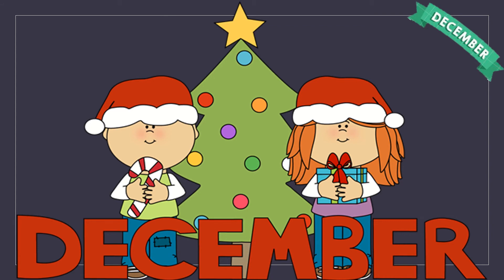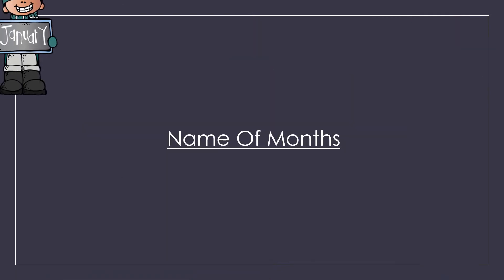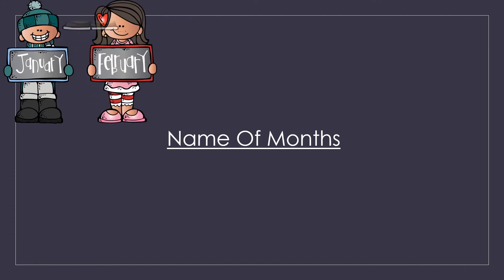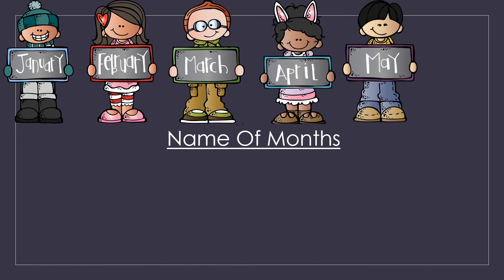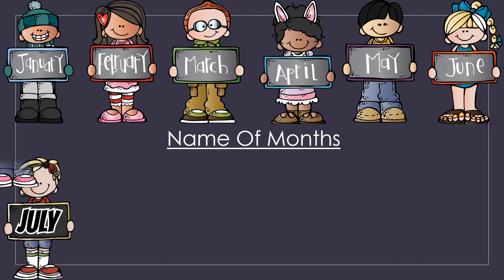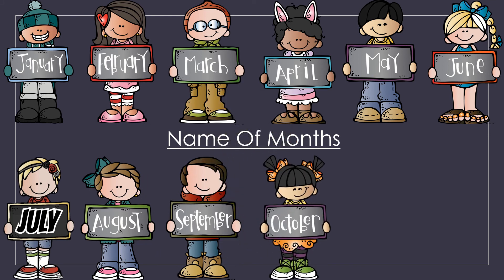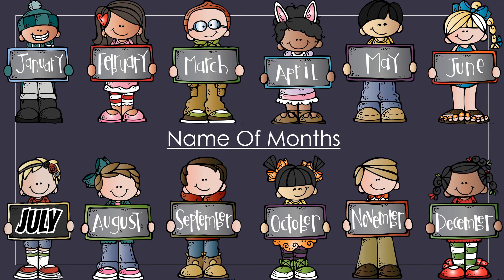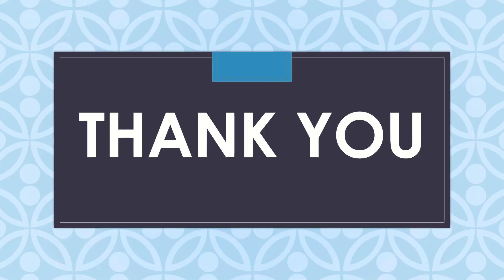Name of the Months | 12 months of the Year | Environmental Studies